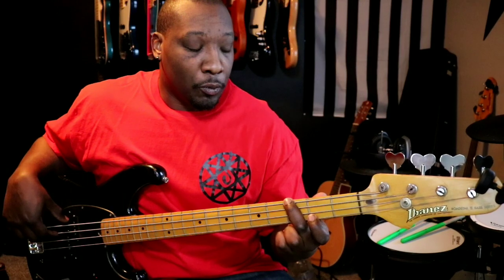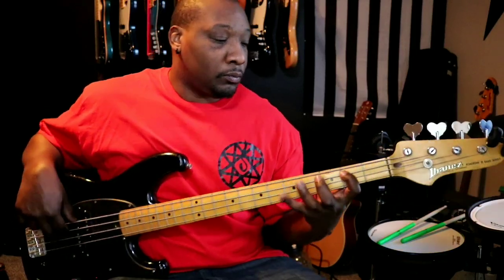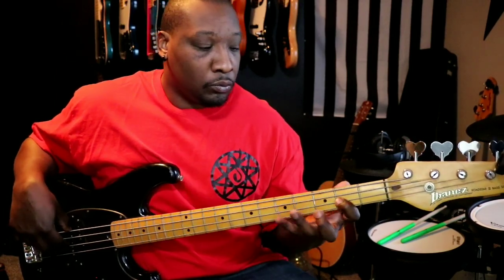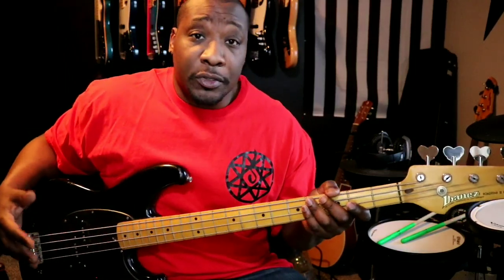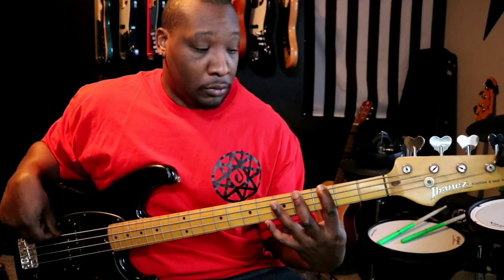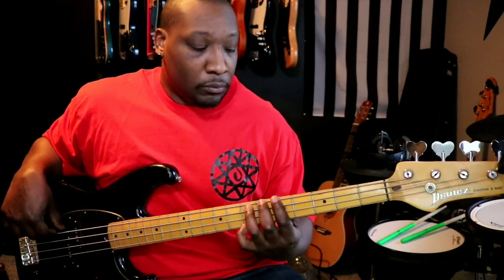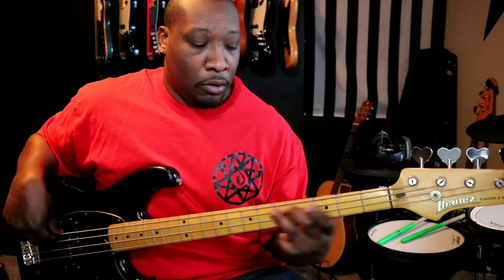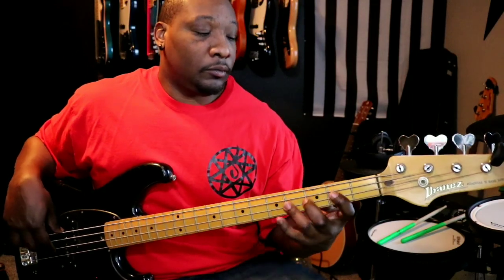So you wanna play bass??? Vol 4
This video ill be going into turn around and transitions really quickly and very brief. Ill go more into this slower at a later date. This whole exercise will be played over the 1-4-5 progression or as i was told 12 bar blues. Hope you dig the lesson again ill break it down in a later segment.